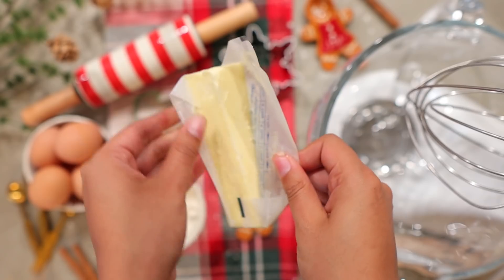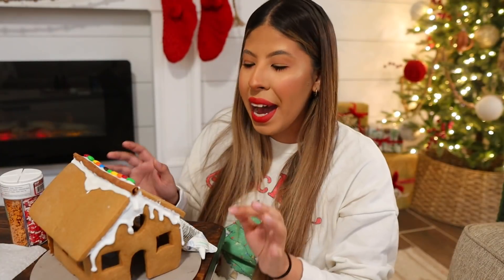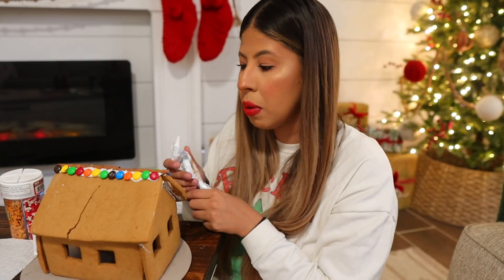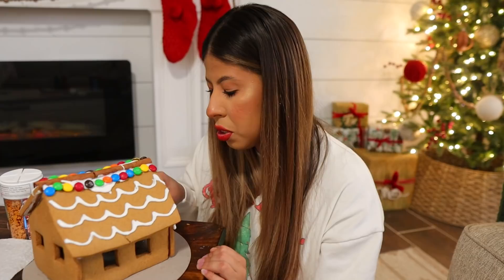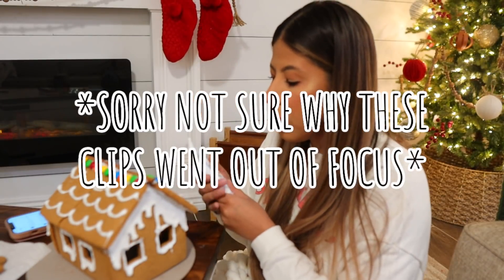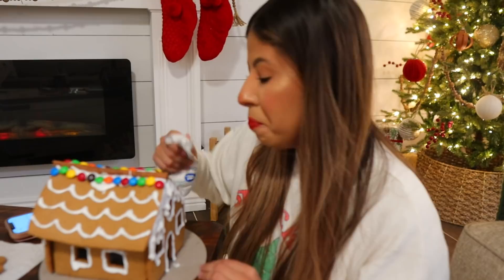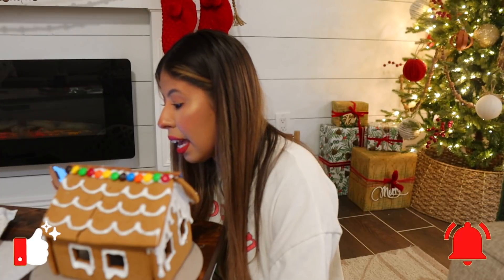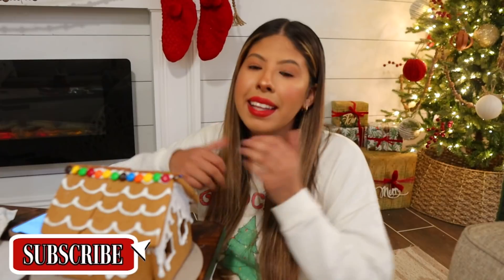COZY BAKE WITH ME AND MY FIRST EVER Q&A | baby plans, marriage, marrying young, career, & more!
Hi friends! This is my first ever Q&A and you all had so many questions! I figured I would get some cozy baking done with you all and just chat while answering all of your questions. Since it is Christmas what better way than to bake a gingerbread house and sit down to decorate it while you all get to know me a little bit better. I hope you enjoy this video!

WHAT I USE TO FILM:*Canon EOS M50 Mirrorless Vlogging Camera Kit with EF-M 15-45mm lens, Black